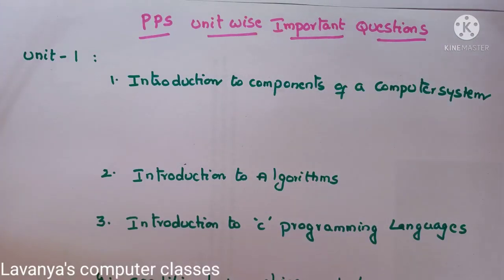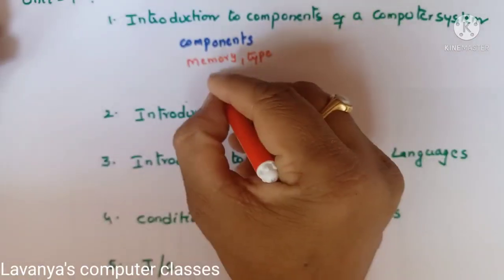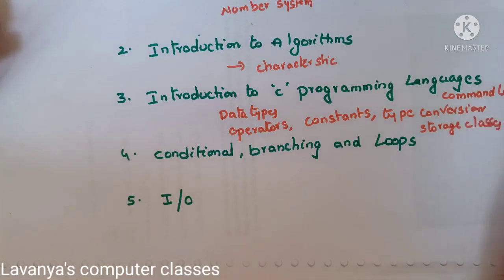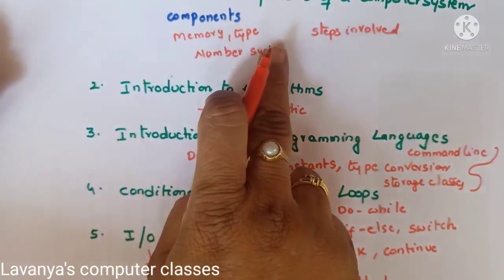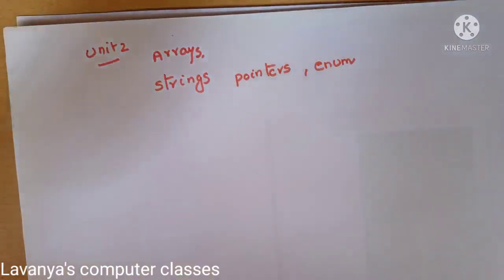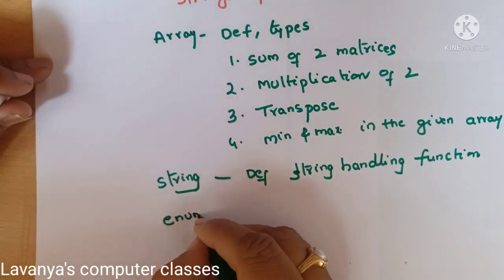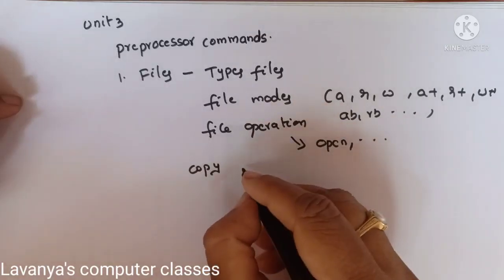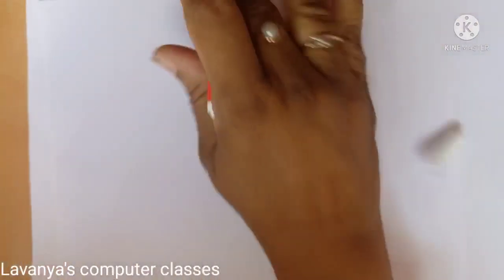JNTUH R18 PPS unit wise important questions|programming for problem solving|C language questions